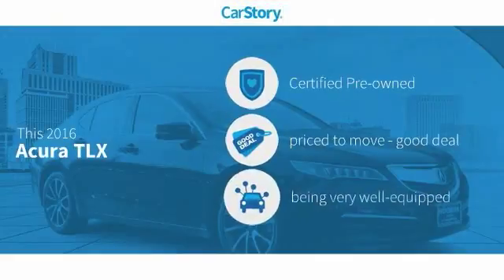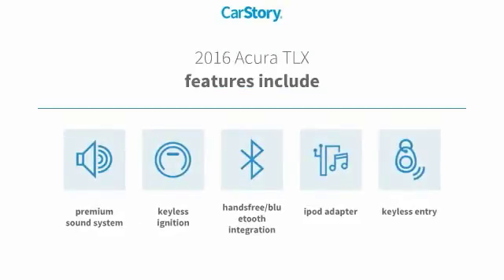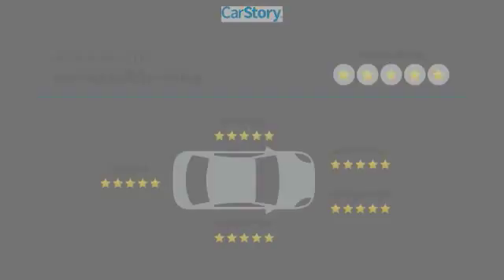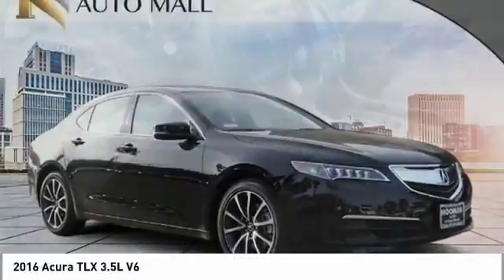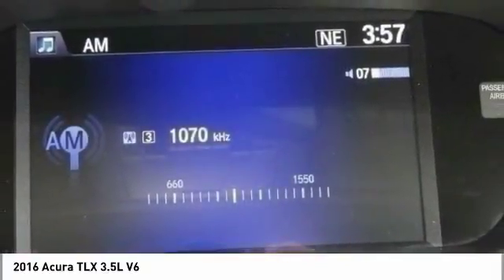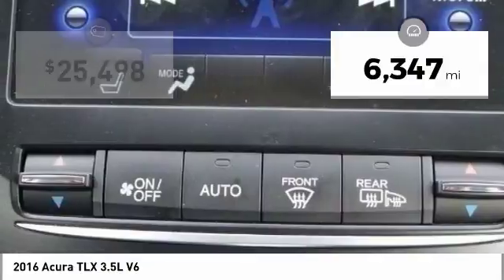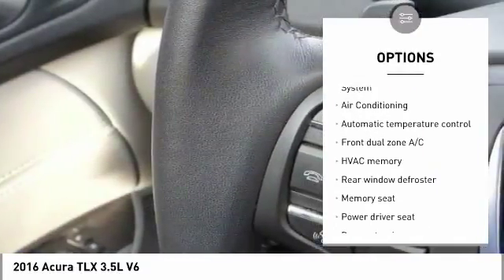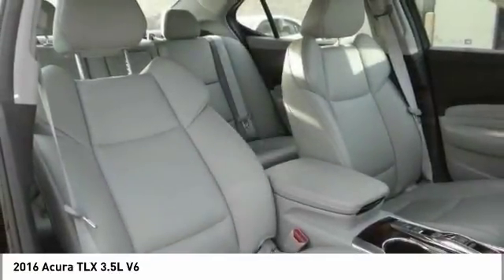2016 Acura TLX Culver City CA PRA0052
2016 Acura TLX 3.5L V6 - $25498

Nissani Brothers Acura
5750 Mesmer Ave

CERTIFIED Pre- Owned Acura Alert!!! This SLEEK TLX with ONLY 6,347 Miles passed an intensive 182- Point Quality Assurance Inspection. Our factory-trained certified technicians have completed any and all necessary repairs and reconditioning so this LOW- Mileage Acura could join our collection of like new cars and officially be called Certified. The rigorous 182- point Quality Assurance Inspection, includes mechanical, detailing, and appearance standards! This Black Beauty is the answer to your Vehicle search. When you buy this 2016 Acura TLX 3.5 V6 9- AT P-AWS Sedan with ONLY 6,347 Miles from Nissani Bros. Auto Mall you will receive FREE VIP Loyalty Benefits: FREE LIFETIME LUBE, OIL & FILTER CHANGES, FREE WEEKLY CAR WASH, FREE FLAT TIRE REPAIRS and FREE LOANER VEHICLE!!! The 3.5- Liter 6-Cylinder 290HP Engine, Sequential SportShift Paddle Shifters, Amplitude Reactive Dampers, Integrated Dynamics System and Agile Handling Assist will have you finding any reason to take this TLX for a spin! Power Windows, Power Moon Roof, Keyless Access System with Acura Personalized Settings, Dual- Zone Automatic Climate Control with Humidity Control and Air Filtration, Pushbutton Ignition, Electronic Gear Selector, PLUS Siri Eyes Free with SMS, MMS Text Message and Email Capabilities! On Demand Multi- Use Display and Multi-Information Display await alog with Heated Sport Seats with Leatherette Trimmed Interior, Driver 10- Way Power Seat with Power Lumbar Support, Front Passenger 8- Way Power Seat, High- Gloss Zebra Wood- Finished and Metal Trim on Console and Doors, Connectivity Pocket with Sliding Tray, Active Sound Control, Ambient Cabin Lighting PLUS Multi- View Rear Camera with Dynamic Guidelines grace this TLX! Listen to your favorite music through the Acura Premium Audio System with 7 Speakers, Aha Compatibility, Pandora Compatibility, USB Audio Interface with iPod Integration, MP3/Auxiliary Input Jack and Speed-Sensitive Volume Compensation as you take the helm at the Leather- wrapped Telescoping Steering Wheel with Mounted Controls! Enjoy each Fuel- friendly mile of your drive with an Estimated 34mpg on the Highway! 1,2,3,4... 5 there is a NEW Auto Mall off the 405! Come See What the BUZZ is All About at the ALL- NEW, NISSANI BROS. AUTO MALL